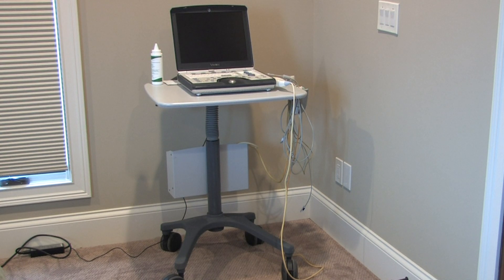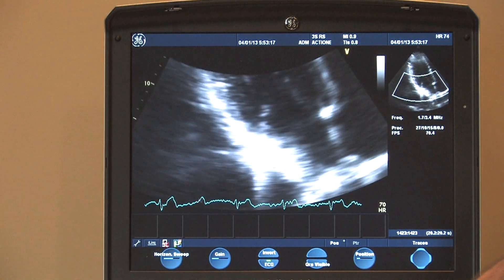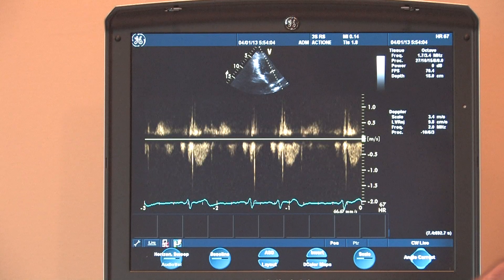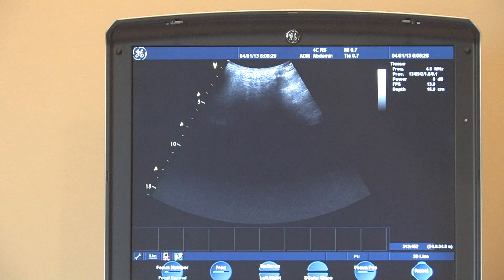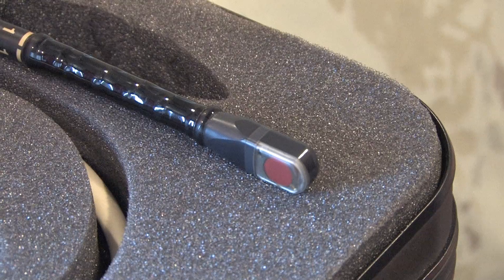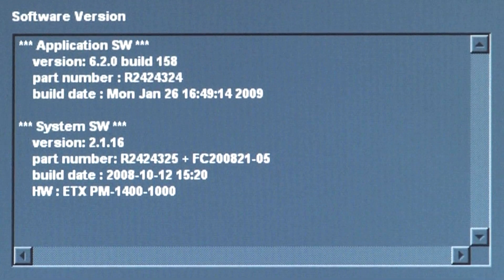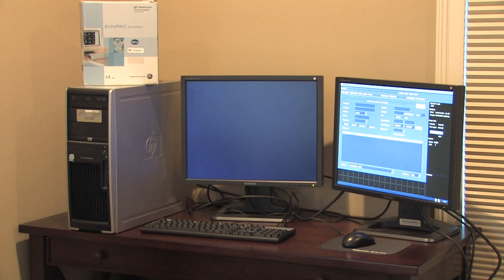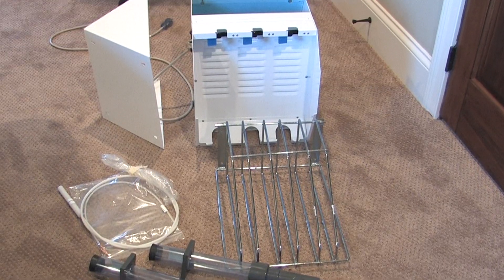GE echolab (vivid-i, TEE, Stress, 3SRS,6T TEE,8L,P2D,4C, EchoPAC workstation, cart & bag)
This is a complete GE vivid-i echolab setup with stress, TEE, and a workstation.